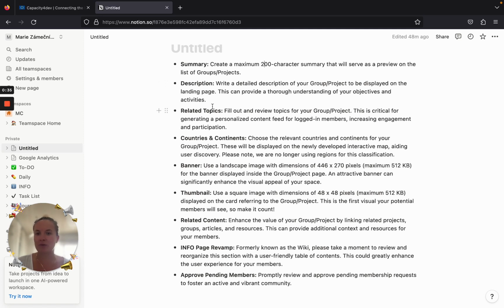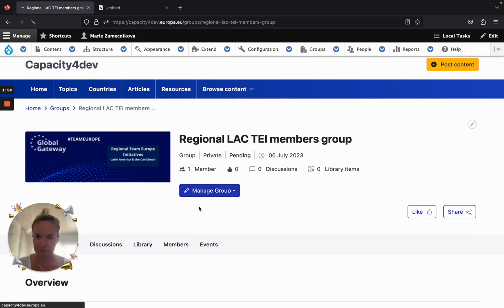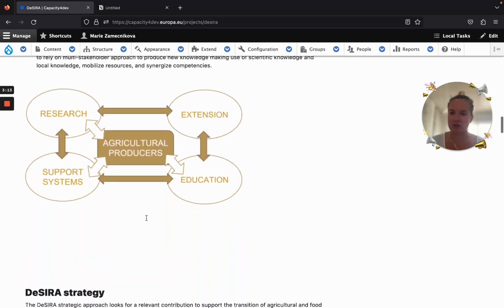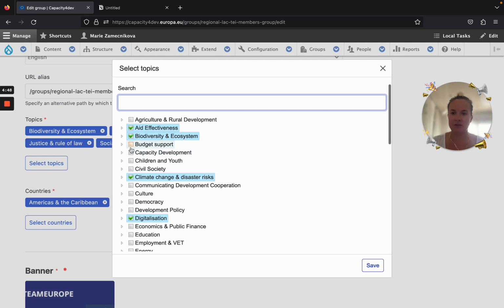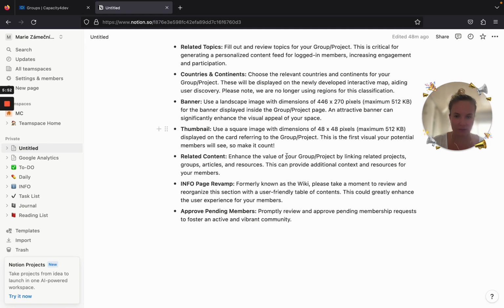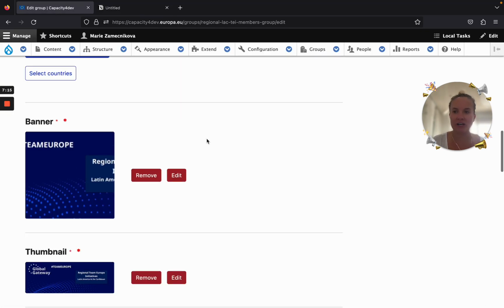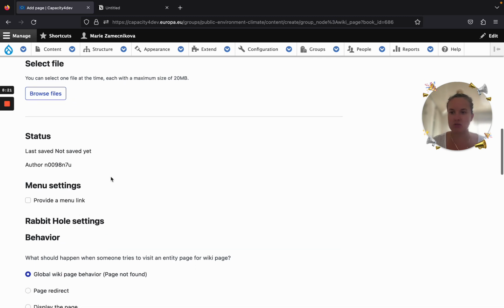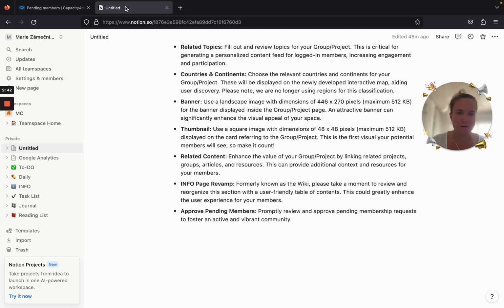Revamping Groups, Projects, and Resources Tutorial